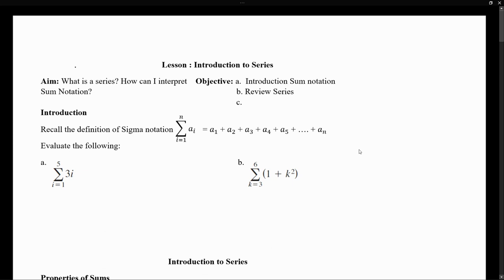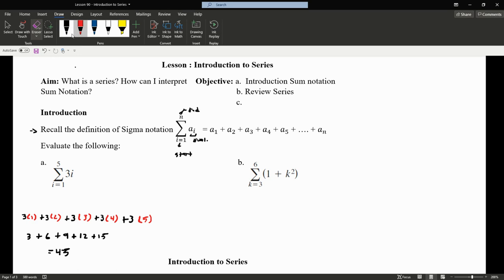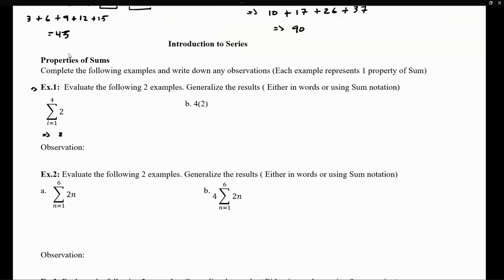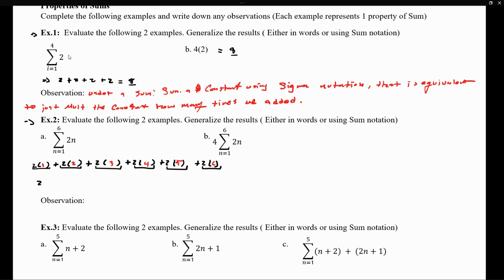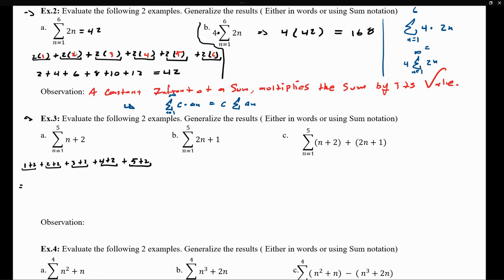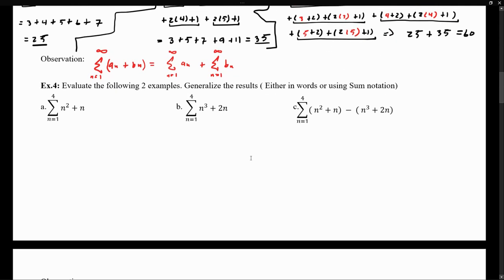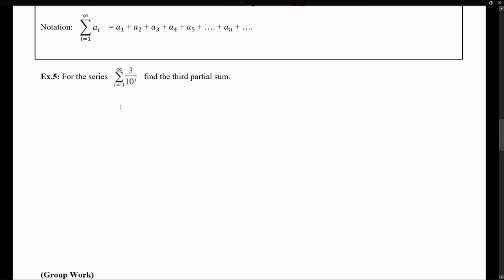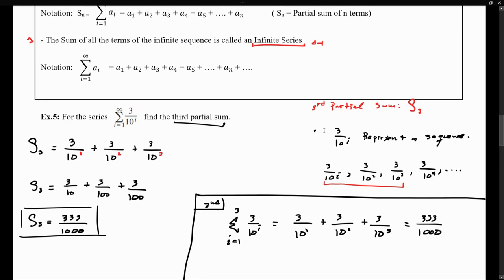Introduction to Series ( Sigma Notation) - Pre Calculus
Lesson for Introduction to Series ( Sigma Notation) - Pre Calculus